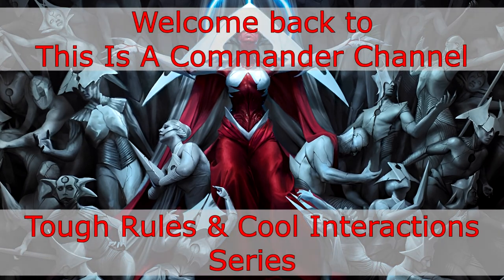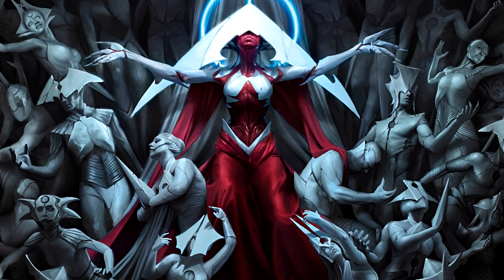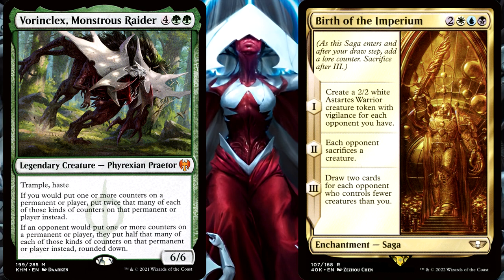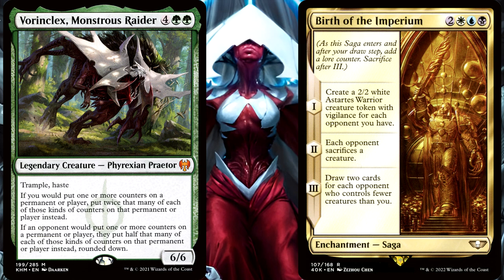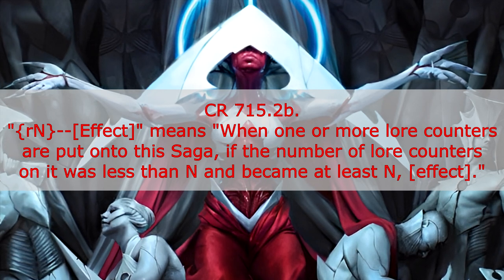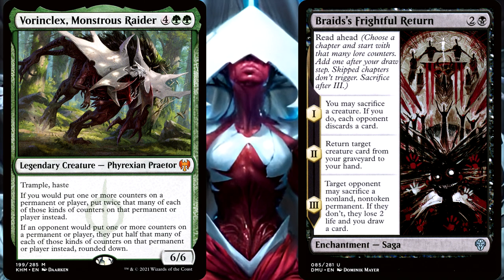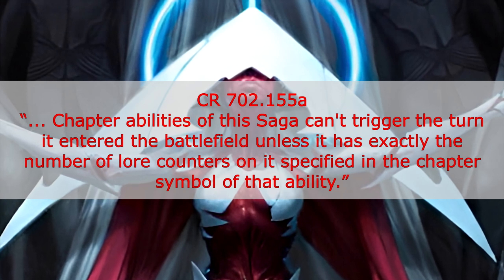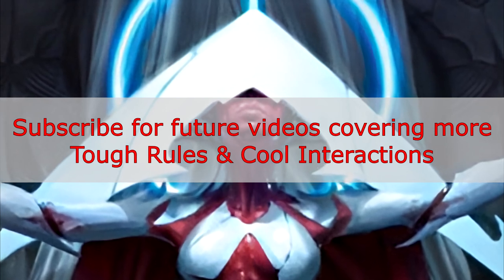TR&CI 75: How Do Sagas Work With Counter Doublers & Halvers Like Vorinclex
Please check out the Bonus Question #3 that I pinned in the comments!!!

In this episode of Tough Rules & Cool Interactions, I will be talking about Sagas, which isn't something I've covered yet on this channel. We recently got a spoiler for Tom Bombadil and he is a 5-color Saga focused Commander, so I imagine we will all see more Sagas in our upcoming games soon. So this episode will explain how something like Vorinclex will interact with Sagas, especially since not all Sagas are handled the same way.

Rules covered in this episode are:
715.2b
702.155a